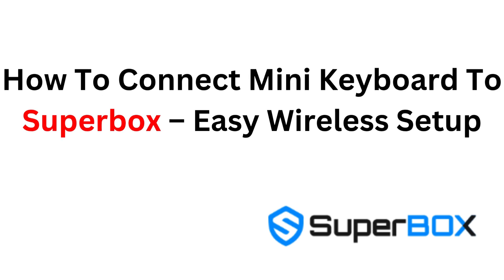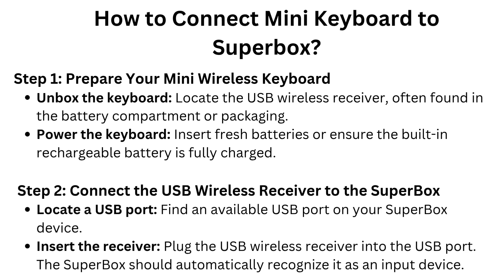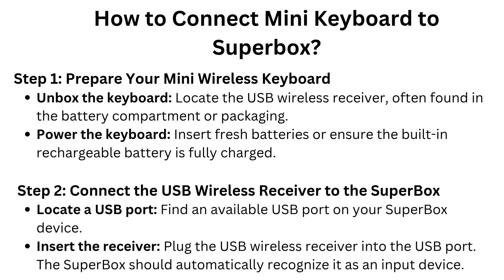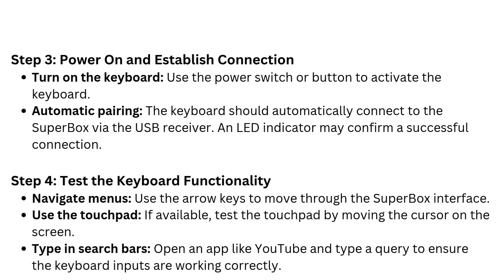How To Connect Mini Keyboard To Superbox – Easy Wireless Setup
In this comprehensive tutorial, we will guide you through the simple process of connecting a mini keyboard to your Superbox for an effortless wireless setup. Whether you're looking to enhance your streaming experience or improve your productivity, this video covers all the essential steps to ensure a smooth connection. We will discuss compatibility, pairing methods, and troubleshooting tips to help you get started quickly.